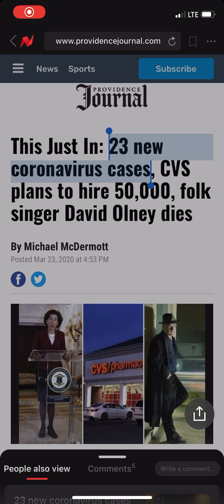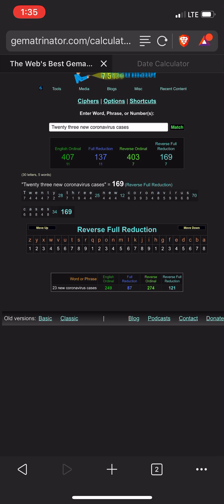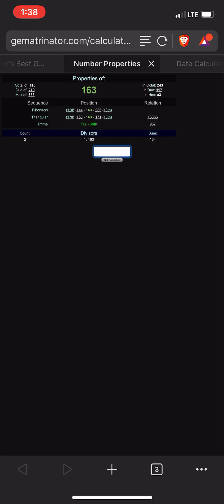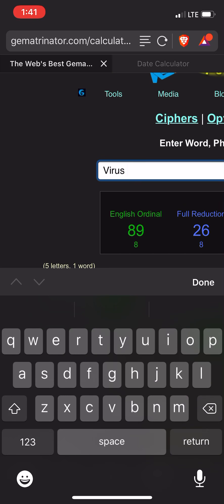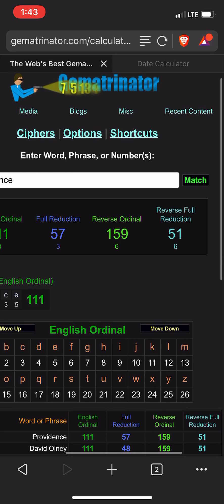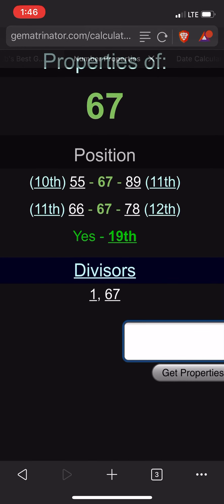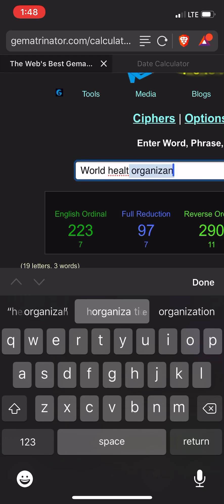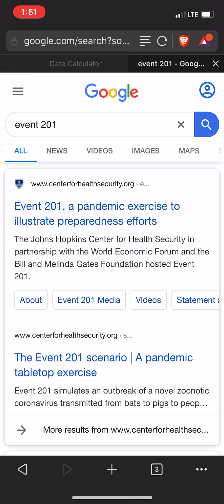🦠☹️🔡🔢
Gematria Gematrinator

Check out free to find truth
Gematria effect news/sports for deeper decodes

I just do this to prove a point.